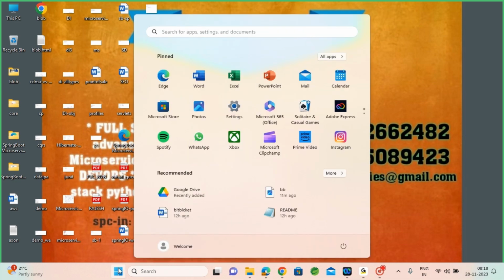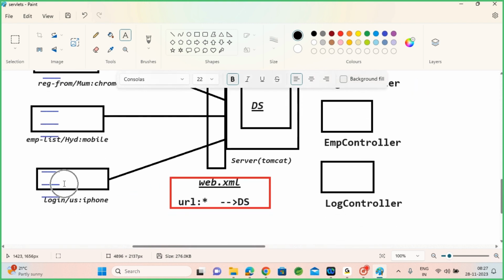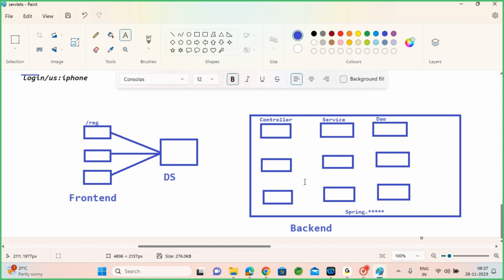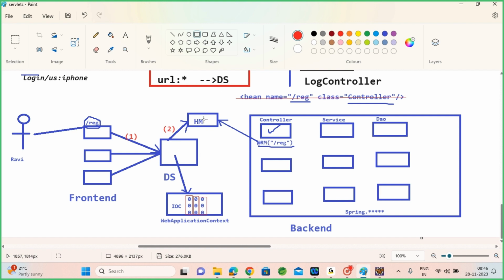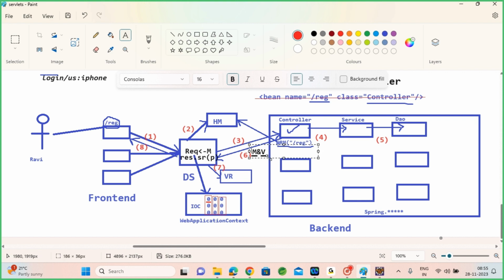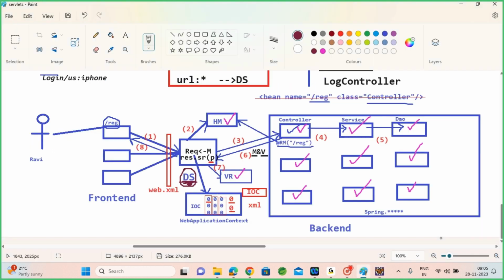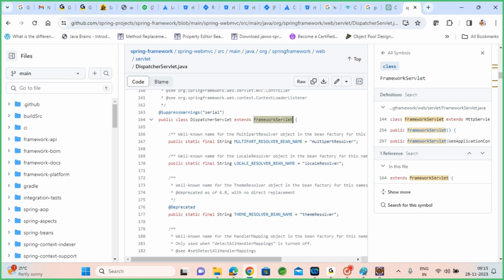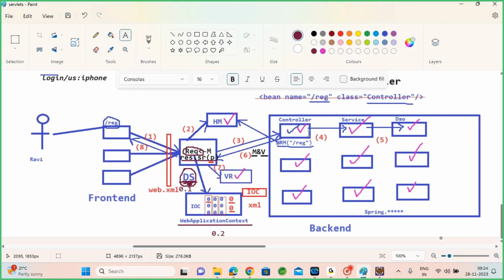Spring Boot & Microservices Session 31